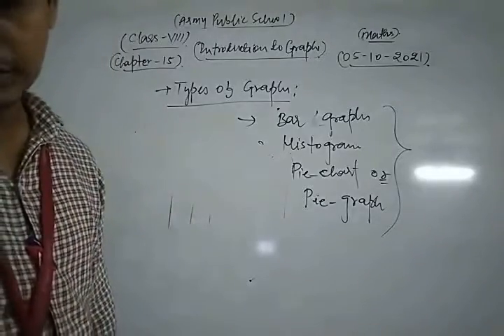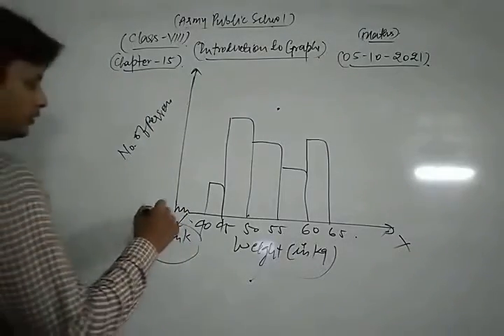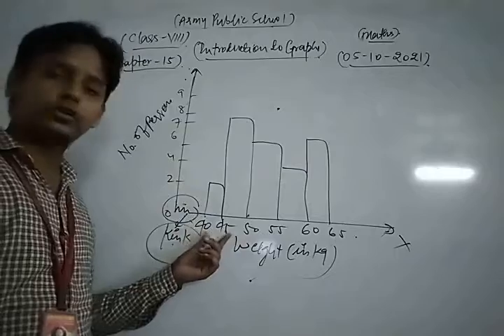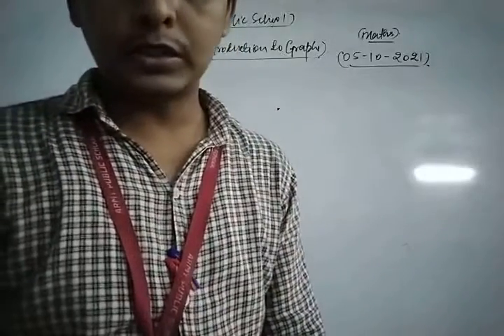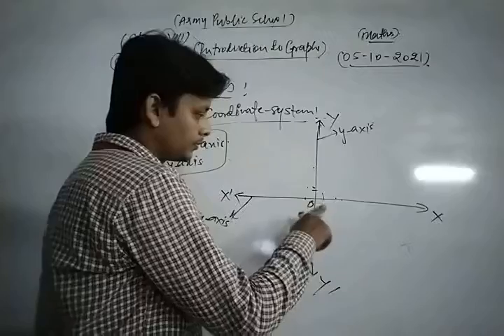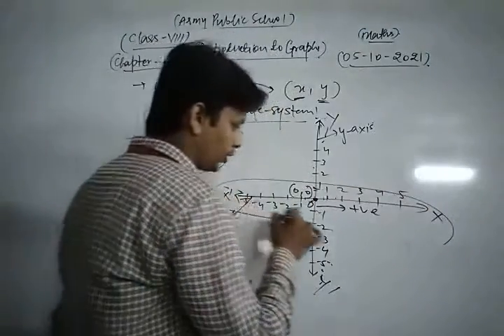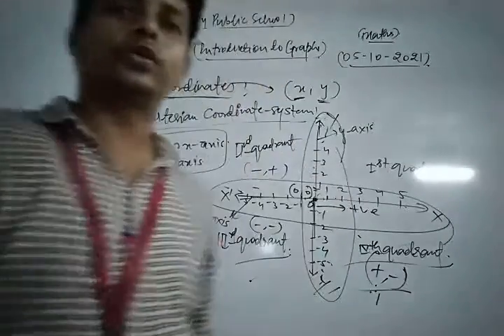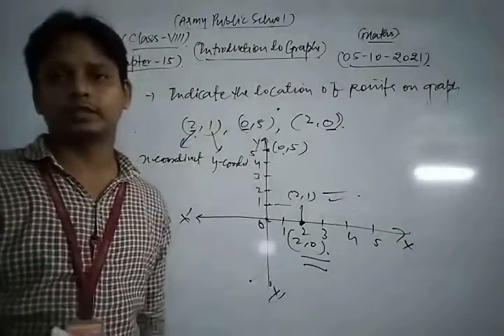Class VIII Maths 05 10 2021 by Mr SARFARAZ AHMAD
Class VIII Maths 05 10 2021 by Mr SARFARAZ AHMAD Introduction the Graphs